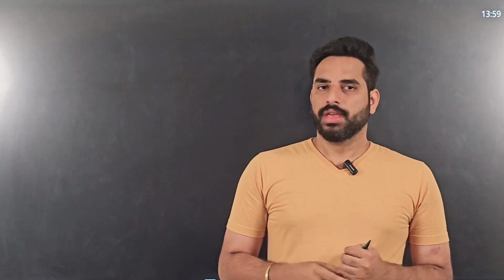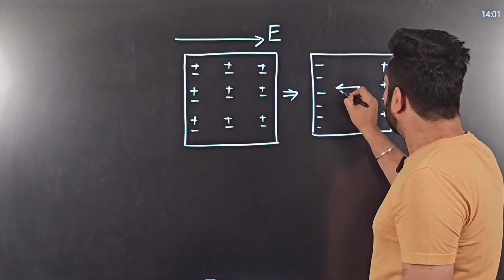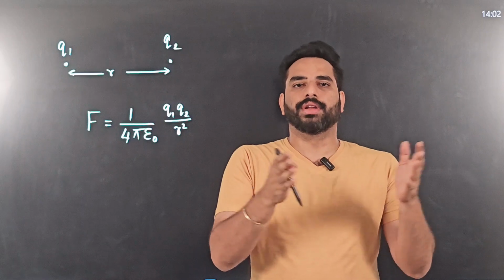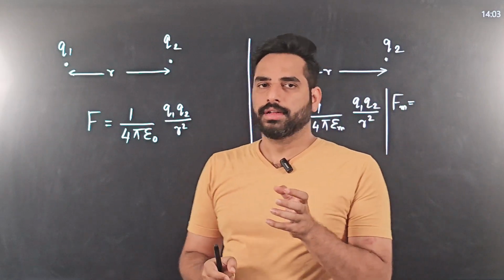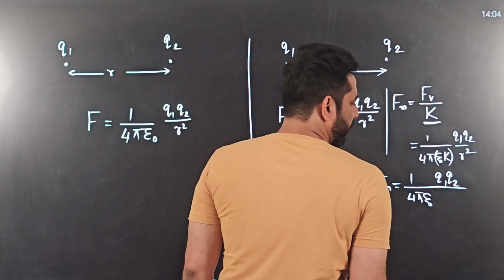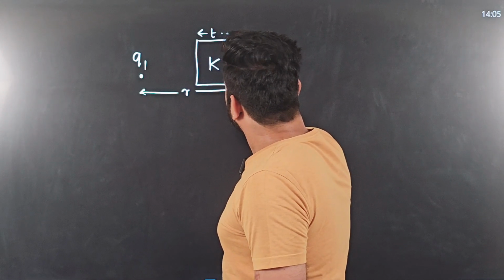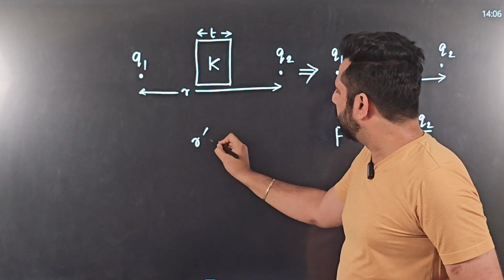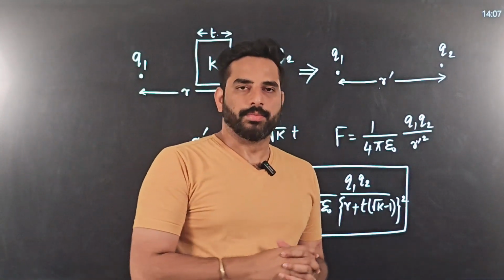A DIELECTRIC BETWEEN CHARGES | CONCEPT PILLS | IIT/JEE/NEET | VIKRAM DACHEPALY | Pythagoras Academy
Finding Coulomb's force between charges when a dielectric slab is inserted between them can be challenging. Check out this video to discover a straightforward method to solve it!